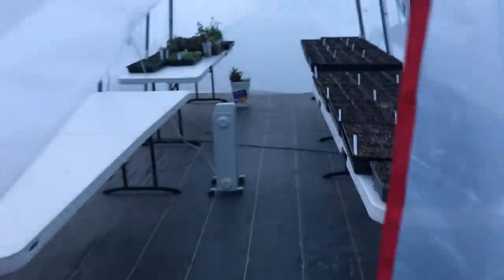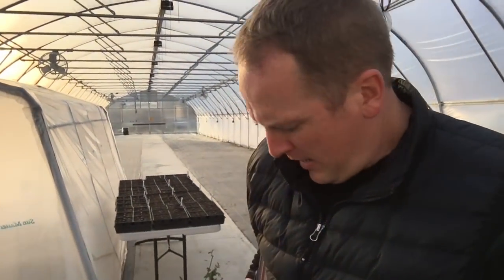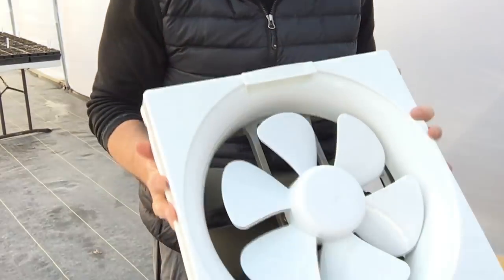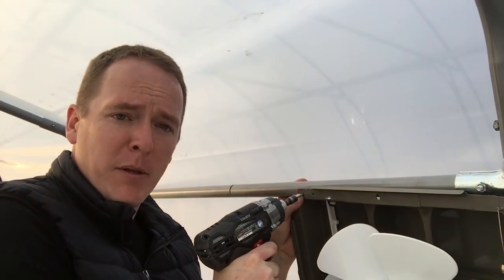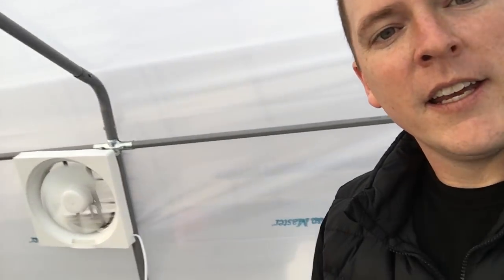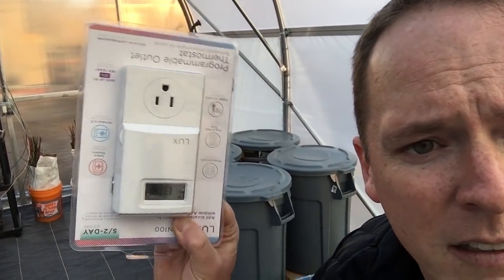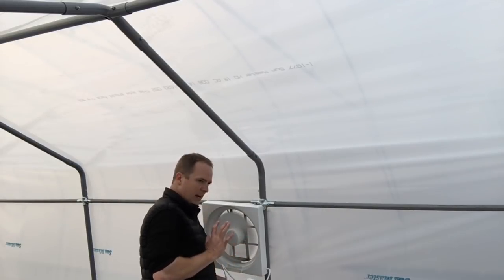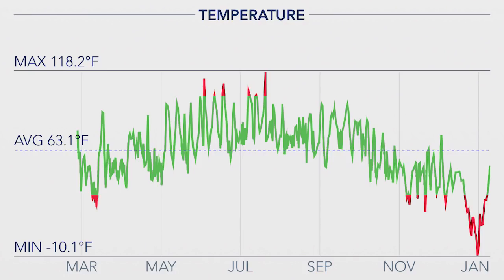How to build mini Greenhouse Carport climate controlled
How we built a low cost, climate controlled, nursery out of an old carport, to get all of our tomato plants started in the harsh Feb temps. Then we hooked up plug and play sensors to help us farm with our phone from the beach.